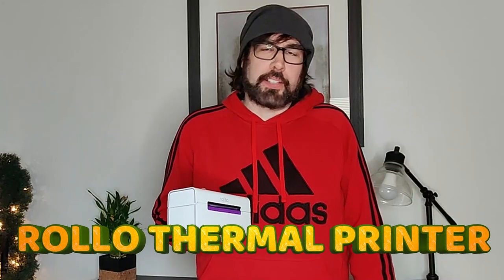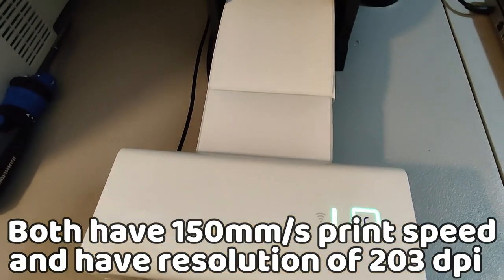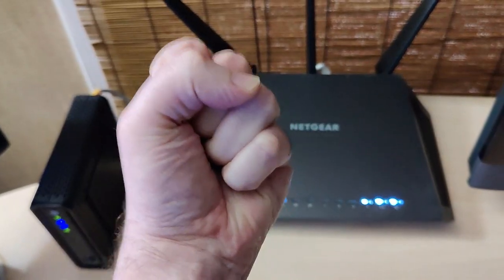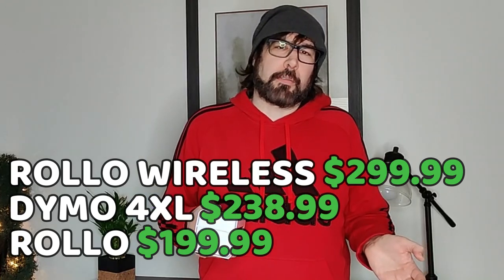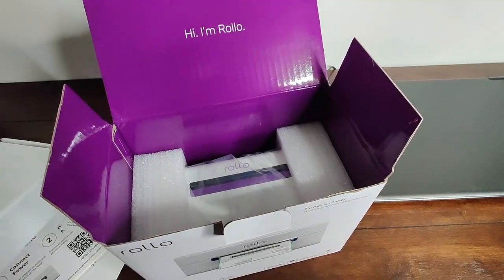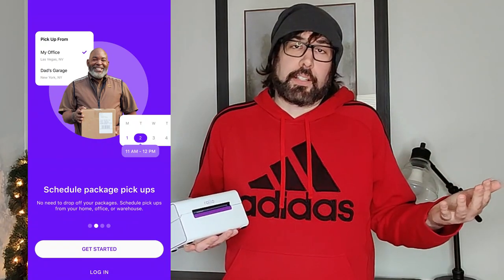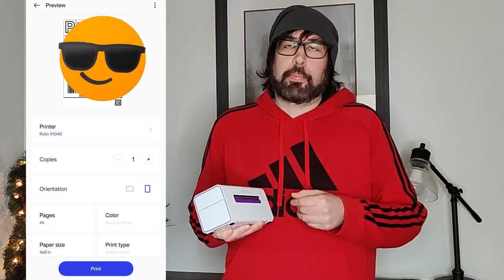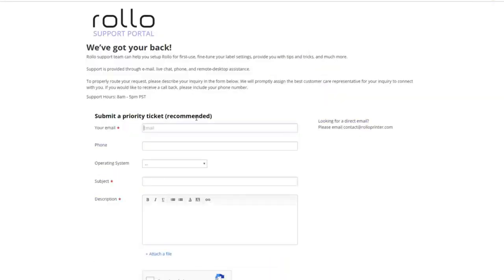ROLLO Wireless Thermal Printer (My Thoughts and Review) Shipping Labels for EBAY Etsy Amazon FBA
My review of the ROLLO wireless thermal printer. I have been using the original ROLLO label printer for years now and love it, but is the wireless version of the ROLLO printer worth it with the higher price tag?

I fully recommend using a thermal label printer for shipping labels because it will prevent the labels from smearing. Thermal printers burn the image on the label and do not use ink or toner. I use the ROLLO shipping printer for all my eBay sales, Mercari, and Amazon FBA labels. Here is my honest review and opinion of the Rollo Wireless printer.

ROLLO Wireless Printer
ROLLO Thermal Printer
ROLLO Fan Fold 4x6 Labels (off-brand)
ROLLO FBA Label Holder
ROLLO FBA Labels (best value)

//FAQ